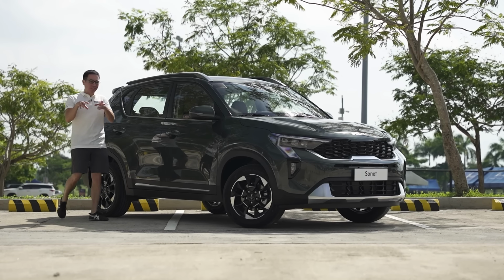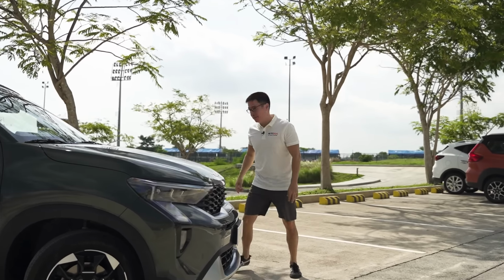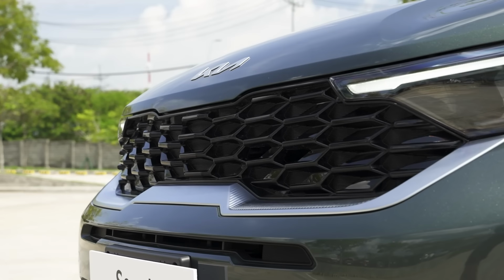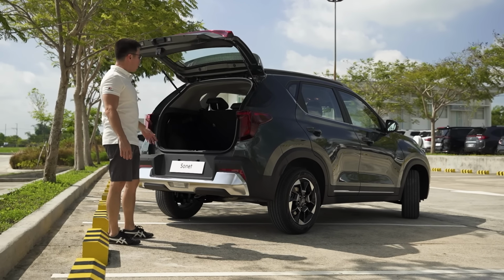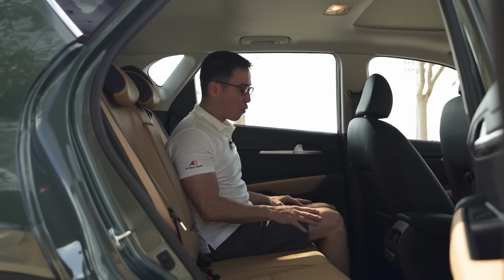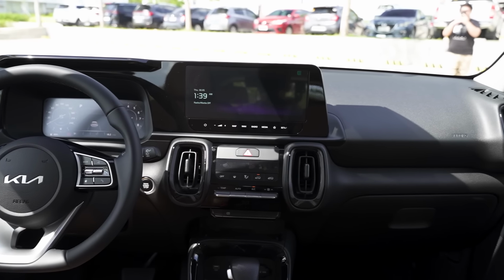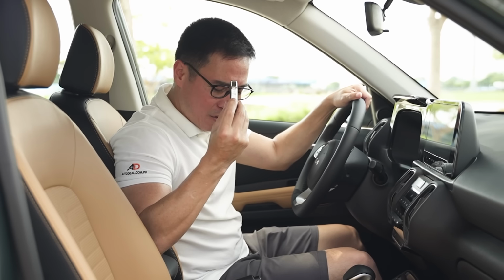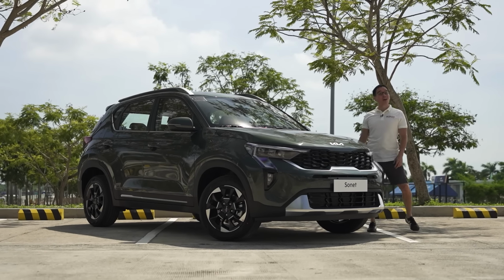2024 Kia Sonet First Impressions | AutoDeal Walkaround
Shall we compare this to a summer's day? Kidding. You're looking at the 2024 Kia Sonet, a small crossover from the South Korean brand that is looking to give its segment rivals a run for their money, for not that much money actually. Starting at under P1,000,000, this model is the new value king in the Kia lineup for the Phililppines. Here are our first impressions of it on this AutoDeal Walkaround.